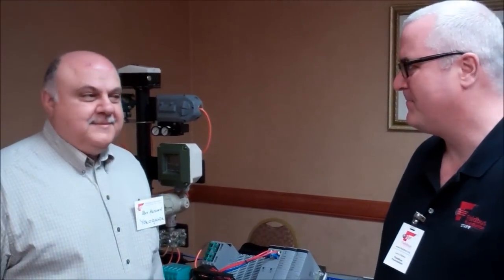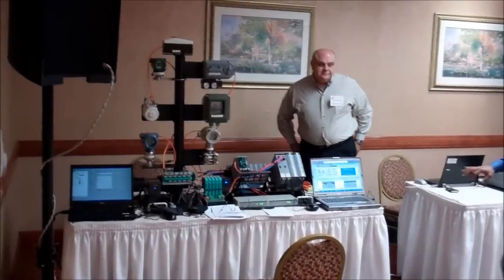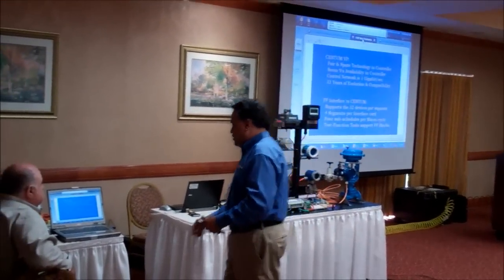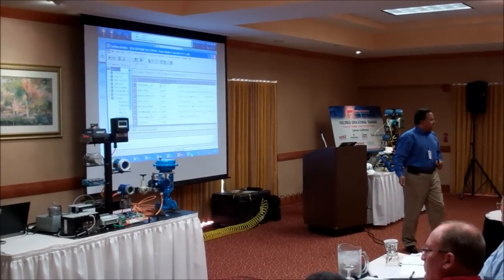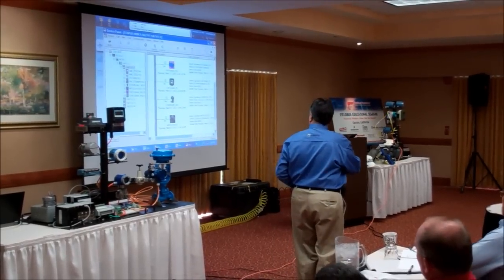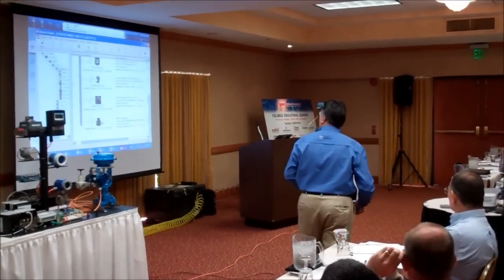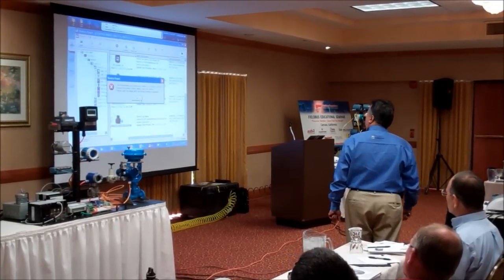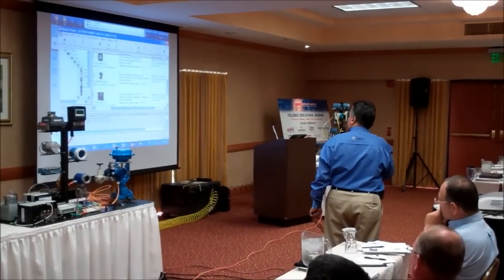Yokogawa Demo of Device Commissioning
Amit Ajmeri and Ray Azizian of Yokogawa Demonstrate Device Commissioning